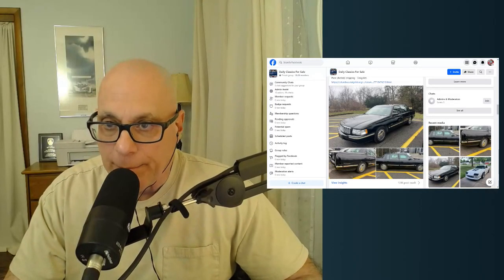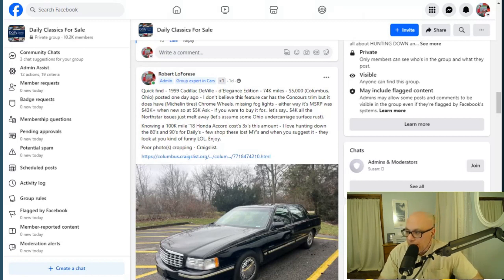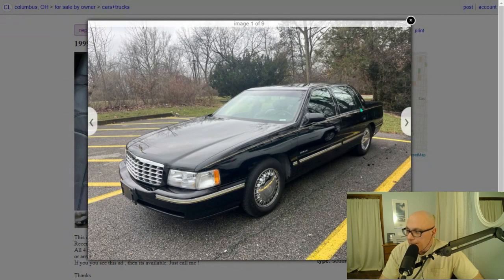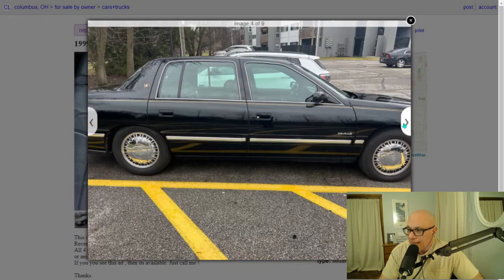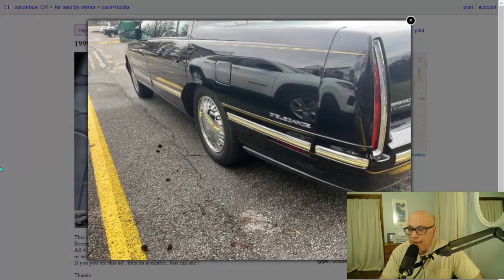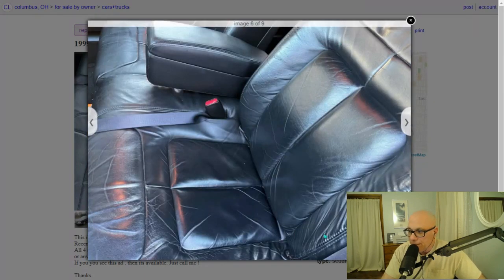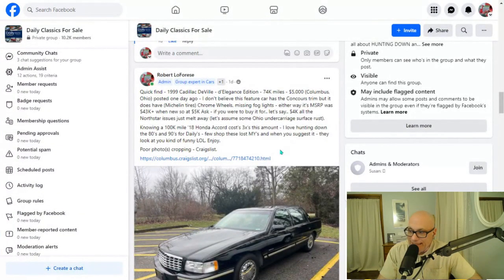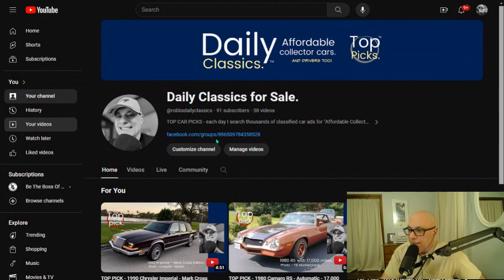TOP PICK - 1999 Cadillac DeVille - d'Elegance - $5,000 - Ohio.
With the average price of a new LUXURY car at $84,000, this beautiful $5,000 Sedan DeVille is the perfect alternative from buying something new. Let's check it out!

To get all the details on the cars we post - visit our FB page by clicking on the link in the description - and please SUBSCRIBE to this channel if you enjoy Daily Classics and Daily Drivers!